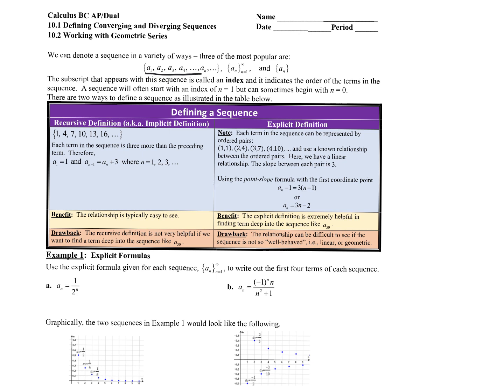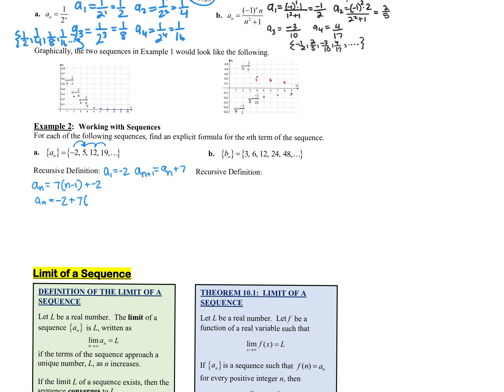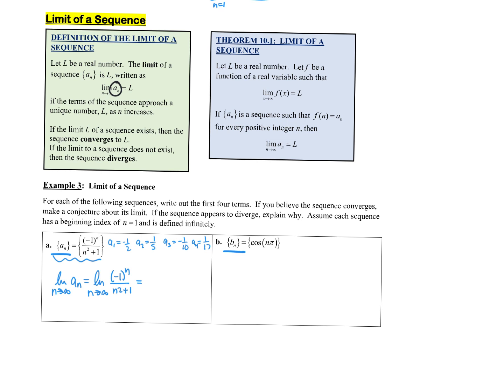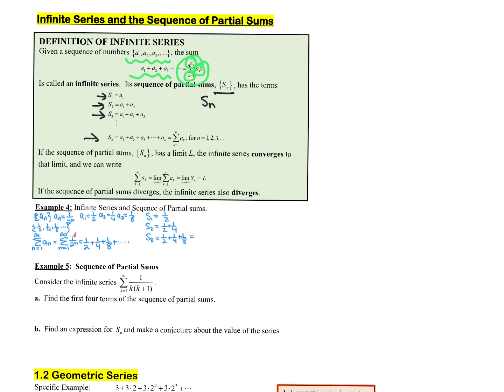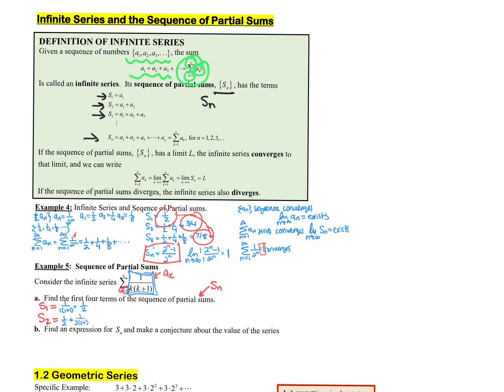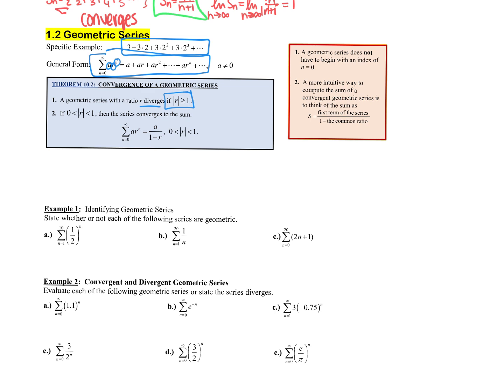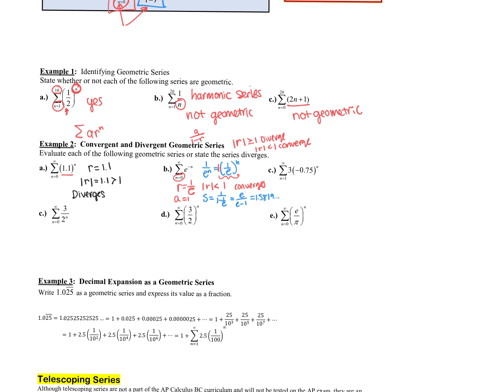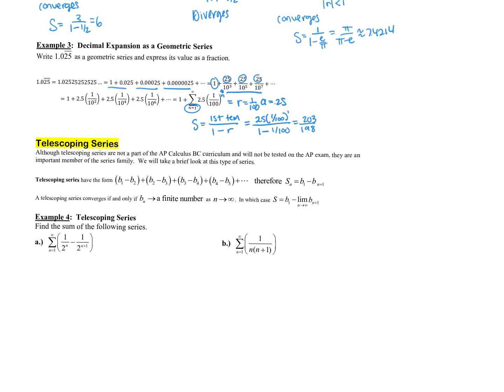Flipped 10.1 & 10.2 Defining Con & Div Series Notes